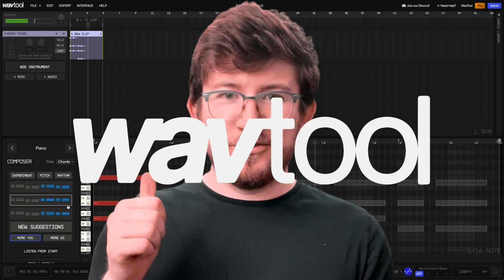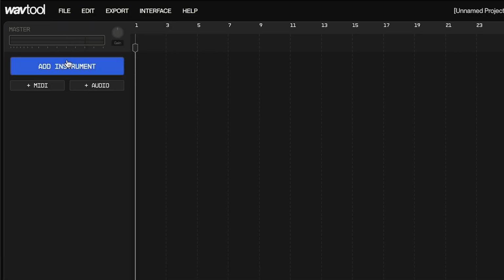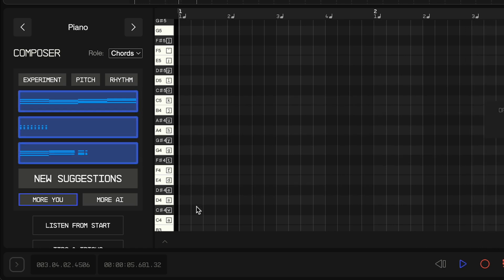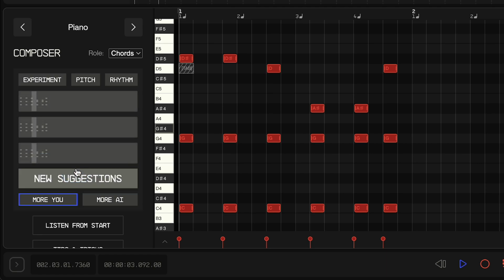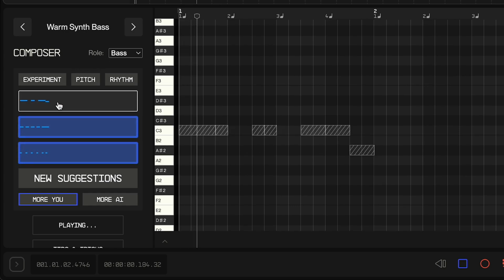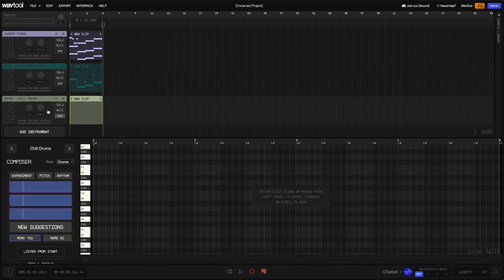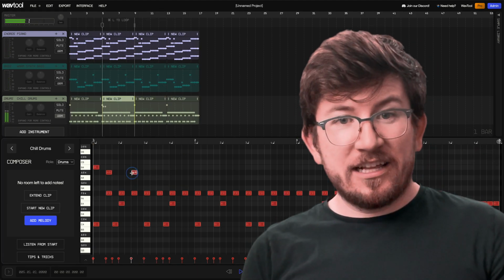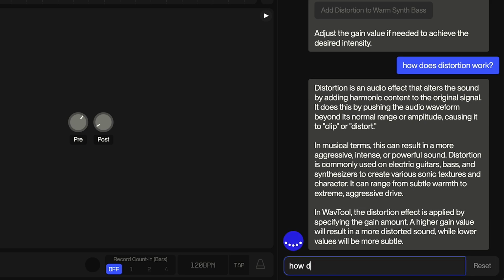Making Music with WavTool's Composer AI